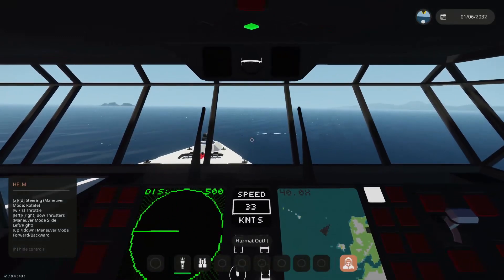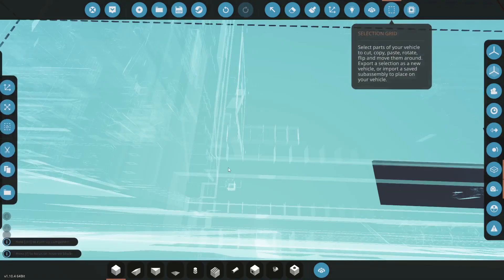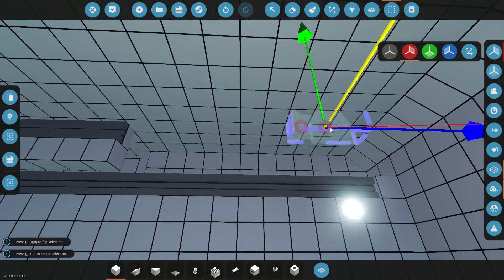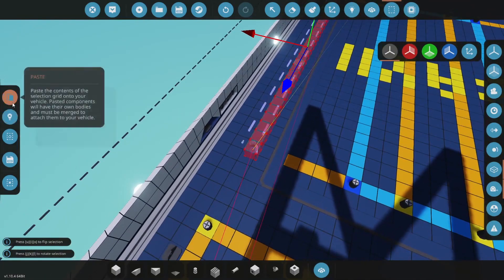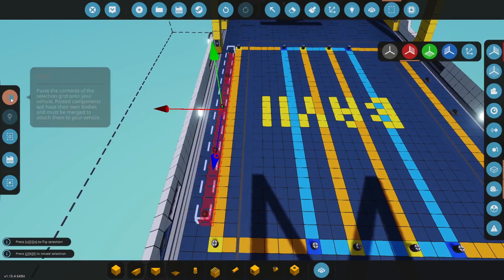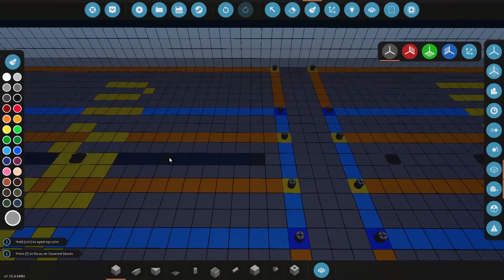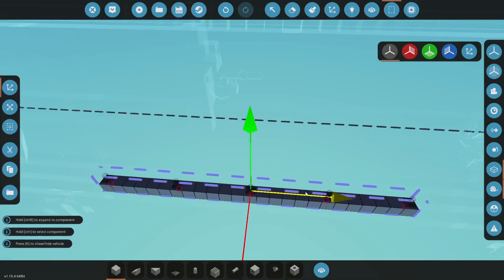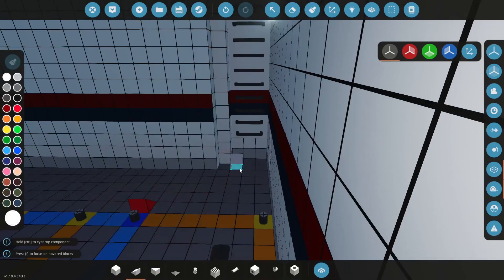My Story - Being a REAL LIFE Engineer!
In this video, 454ss explains what it is like to be an engineer, the university experience, career, and what to expect if you are interested!